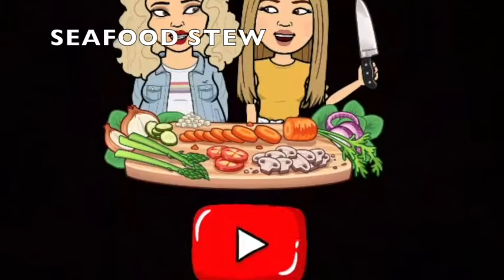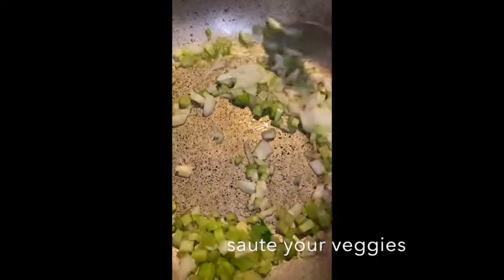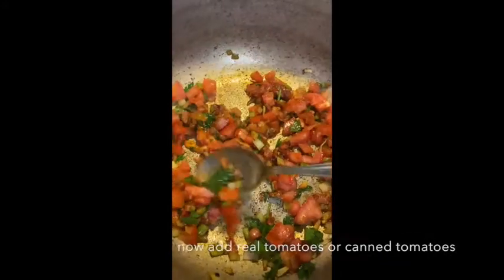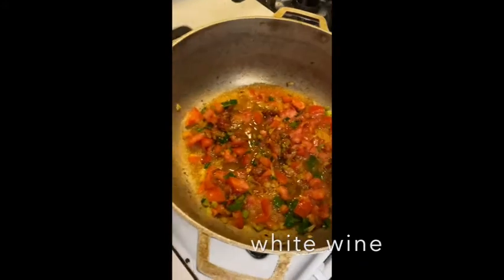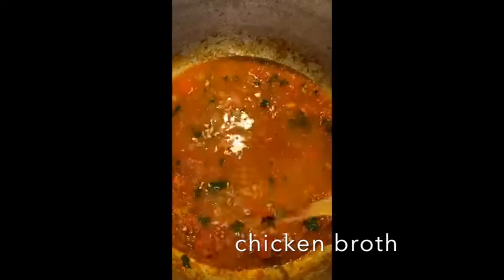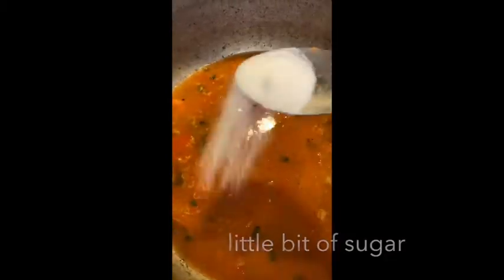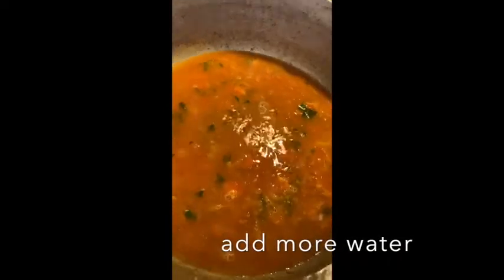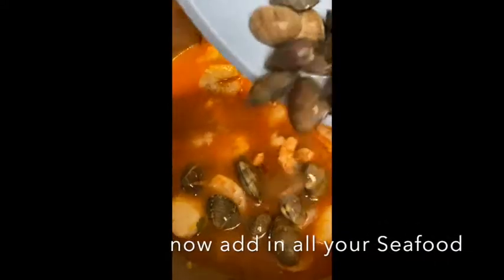Seafood Stew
(Seafood of your choice)
1 pound Scallops
1 cup raw Shrimps
1 pound Mussels
10 Clams
1 cup Celery
2 cloves minced Garlic
half chopped Onion
1 tbsp Tomato paste
1 chopped Tomato
1 tsp Goya “the perfect seasoning”
1/2 cup White wine
pinch of Salt
1 bay leaf
1 cup Chicken broth
1 cup Water
1/2 tbsp Chicken bouillon
1 tbsp Sugar
Pepper flakes (optional)

Follow us on I N S T A G R A M @WhatsCookinSis

Music
Song:Classic
Artist:Joakim Karud